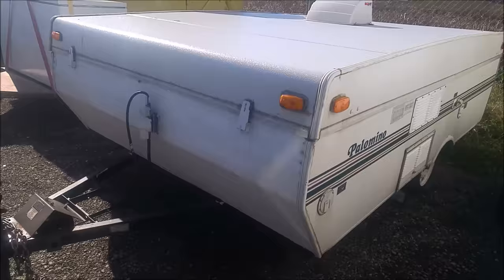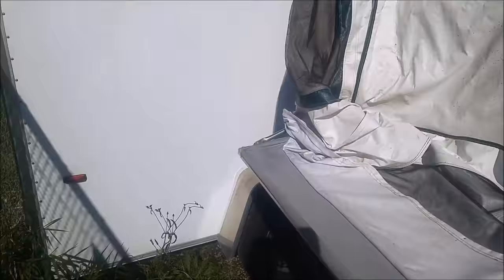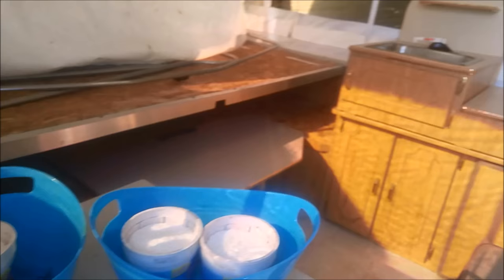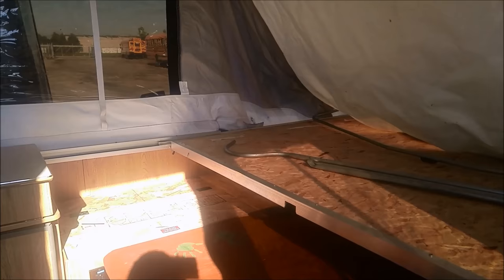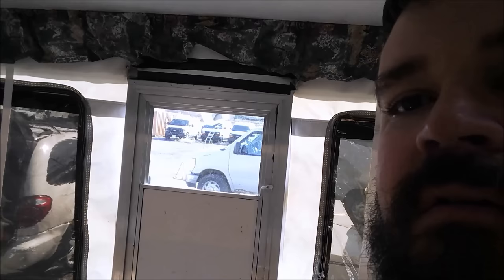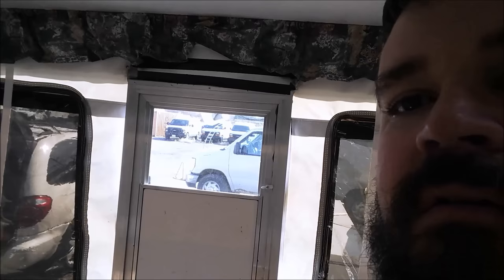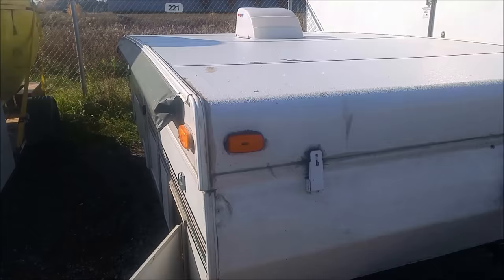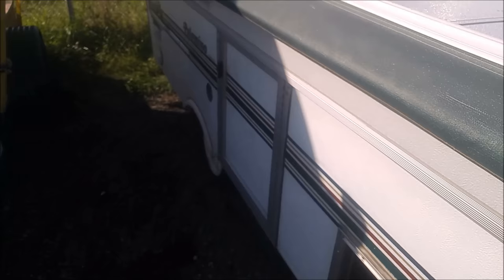How to Winterize a Popup Camper (tent trailer)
I share some of my top tips about Winterization, as you join me inside the camper while I perform this necessary stage of pre-Winter maintenance.